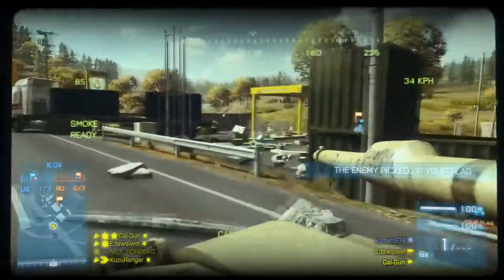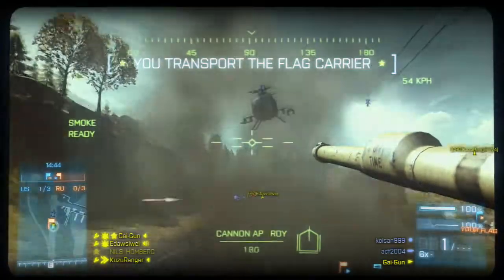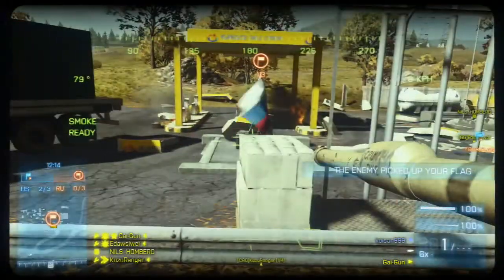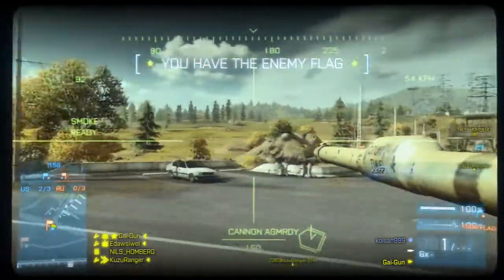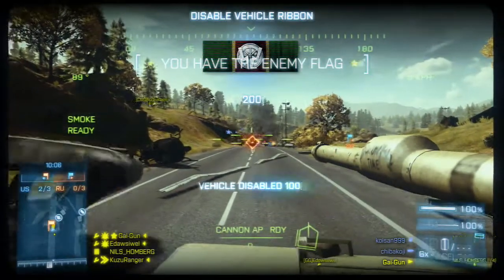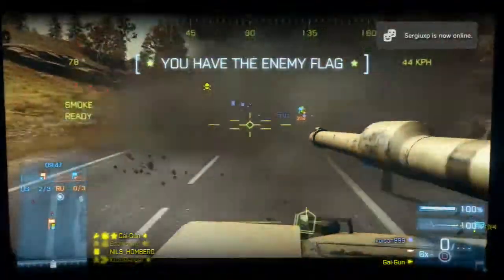BF3 - The easiest game of CTF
Wanting desperately to get my captures and defends so I can unlock the S-Tac M1911 I employ a new strategy.